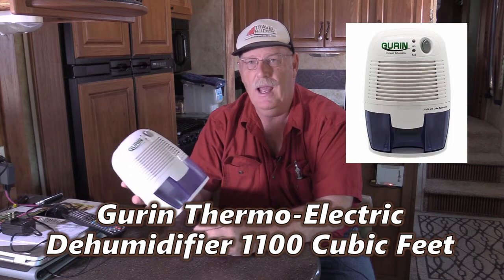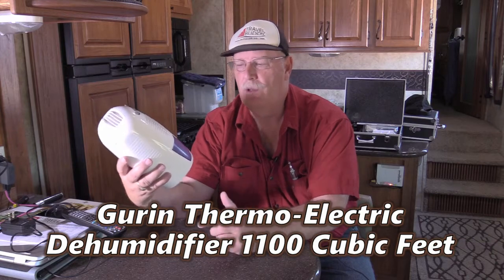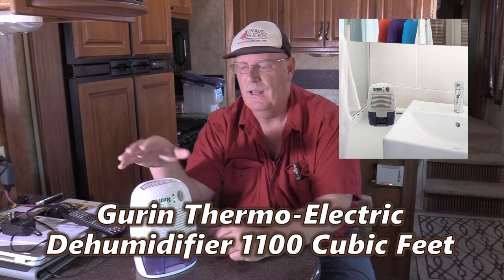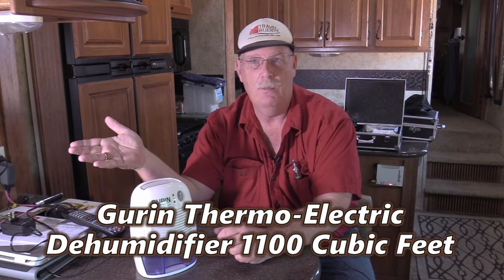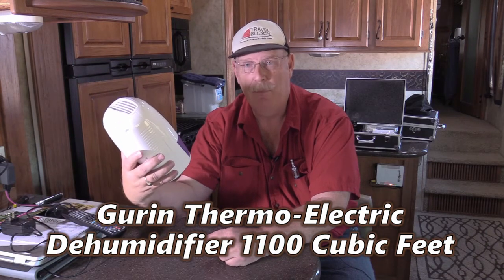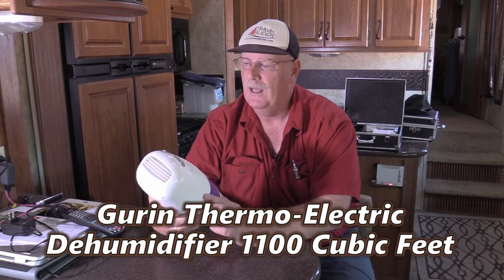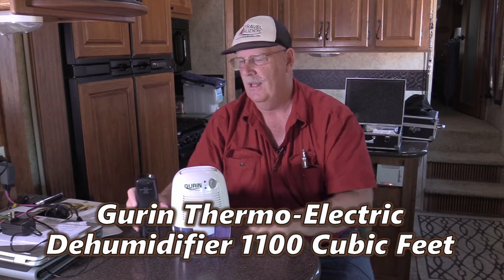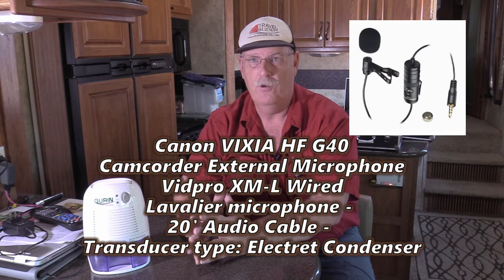Gurin Thermo-Electric Dehumidifier - 1100 c/f & The Vidpro XM-L Wired Lavalier mic. Review!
Today Rob reviews the Gurin Thermo-Electric Dehumidifier and the
Canon VIXIA HF G40 Camcorder External Microphone Vidpro XM-L Wired Lavalier microphone - 20' Audio Cable -
Transducer type: Electret Condenser.
Both of these products work well and have great warranties.

You can Find More Information from the following Links:
Pruducts Reviewed in this video:
Gurin Thermo-Electric Dehumidifier - 1100 Cubic Feet

Canon VIXIA HF G40 Camcorder External Microphone
Vidpro XM-L Wired Lavalier microphone - 20' Audio Cable -